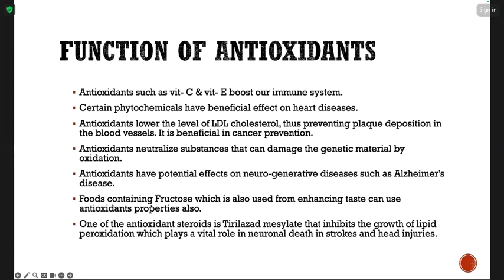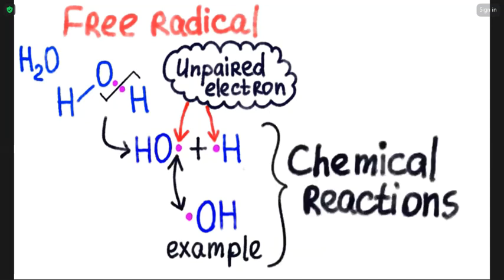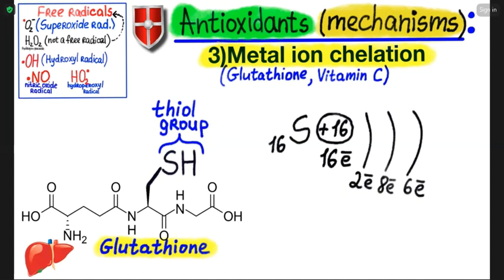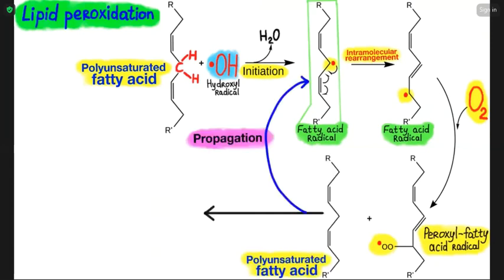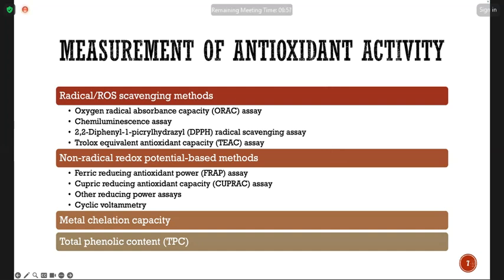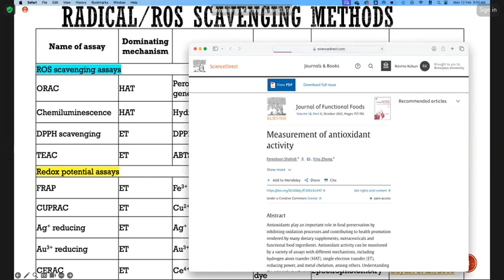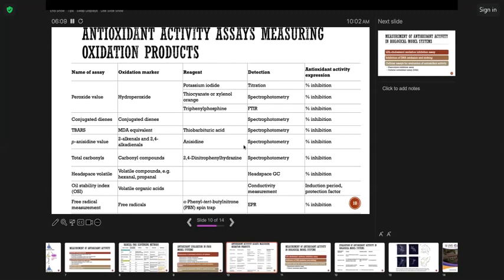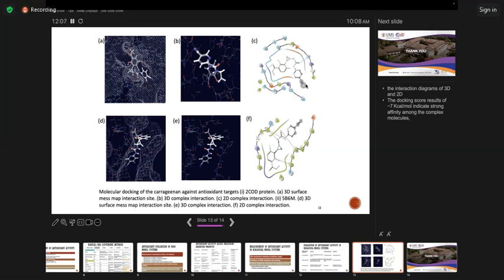Antioksidan Cik Gu Ros